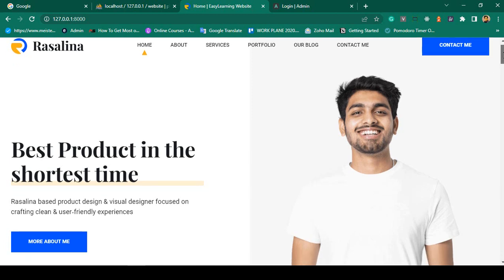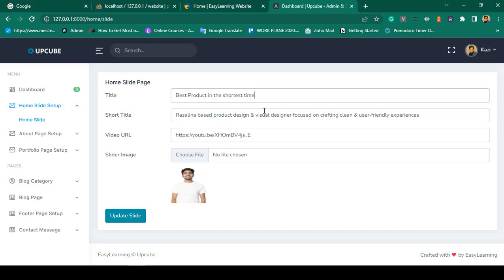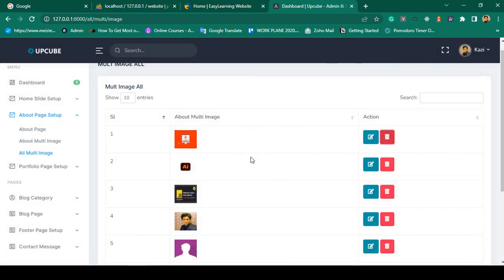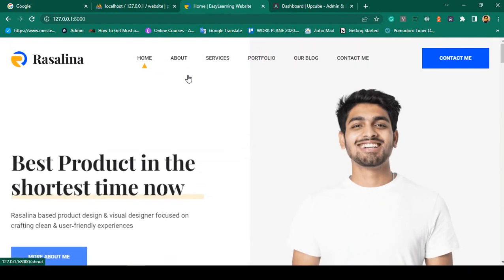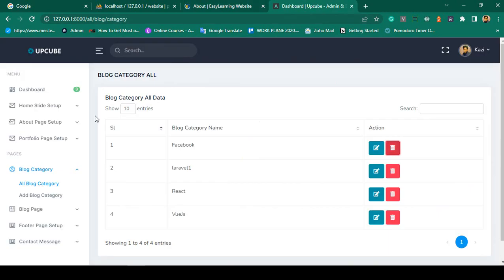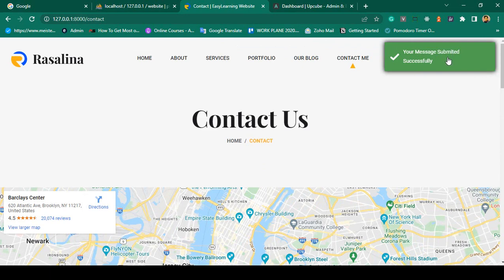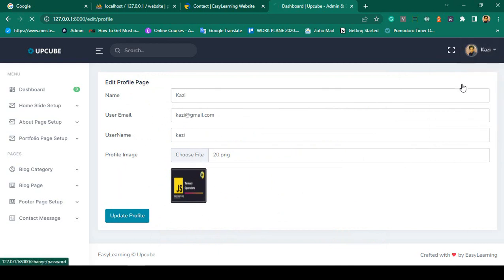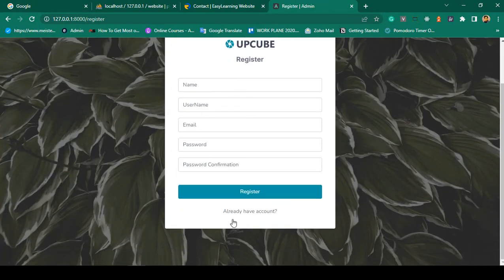Laravel 9 Project #1 | Introduction What We will Create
👉Unlimited resource.

👉Laravel 8 - Build Advance Ecommerce Project A-Z
👉Laravel 8 - Advance Course Build School Management System